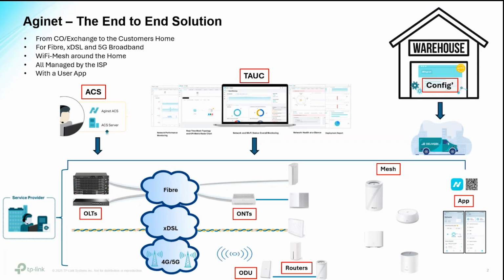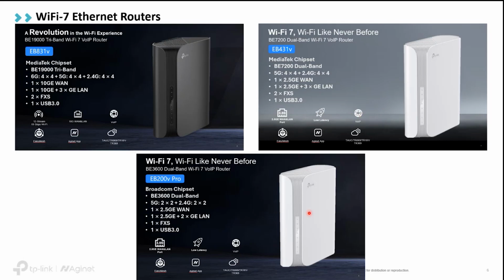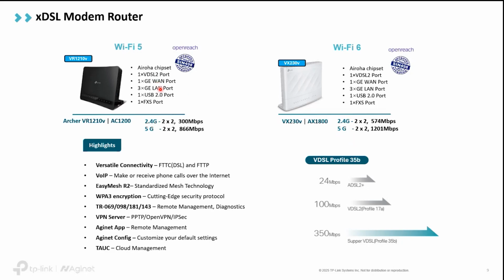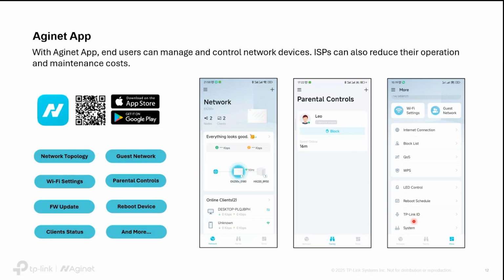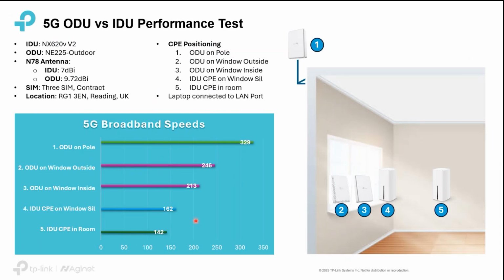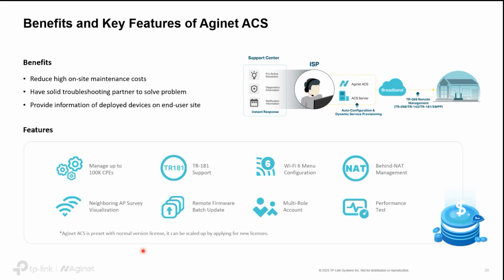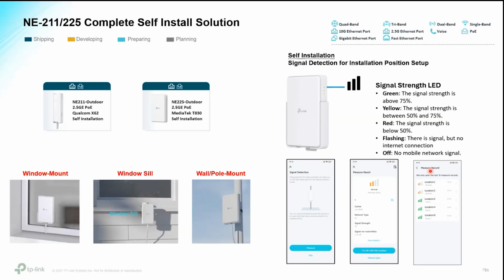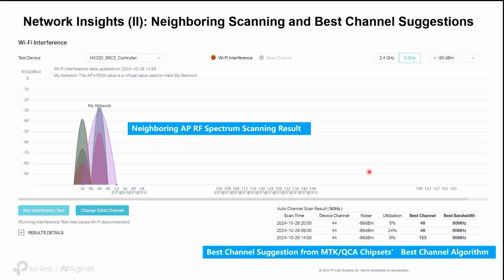Webinar - Everything Aginet: The Complete End-to-End ISP Solution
This session brings together all the key topics we've covered this year—plus a forward-looking view of what's next. Paul will guide you through critical updates on:

Aginet's 2025 product roadmap
TAUC, our powerful management platform for ISPs
The latest in WiFi 7, PON, and FWA technologies